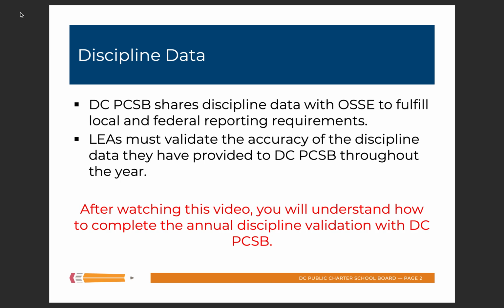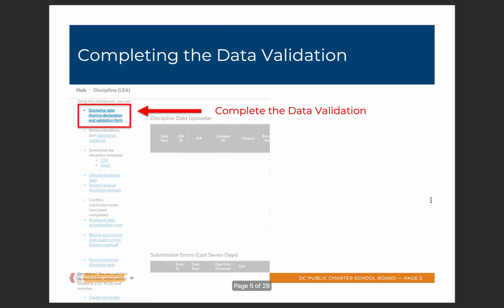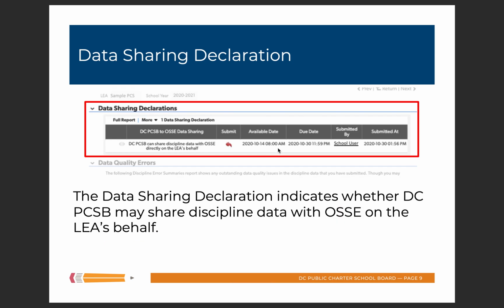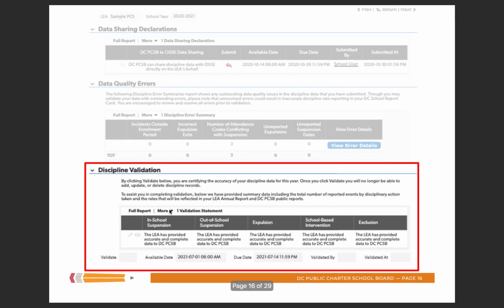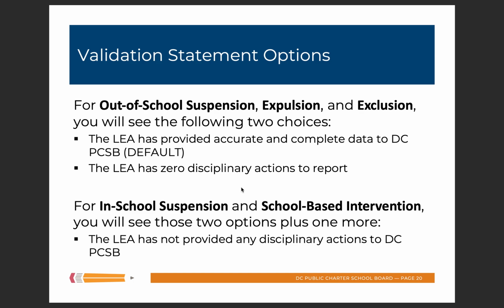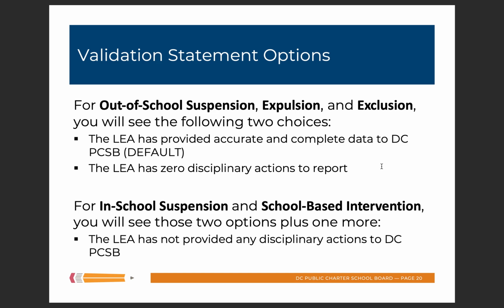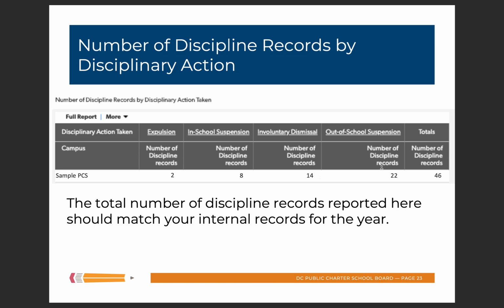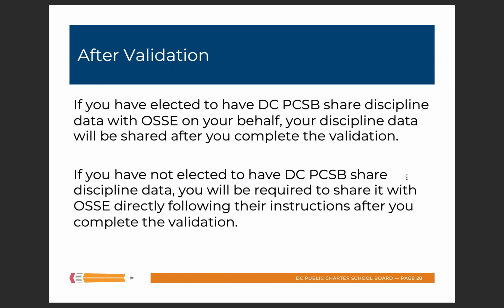Discipline Data Validation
This video explains how to validate the accuracy and completeness of your LEA’s discipline data with DC PCSB.